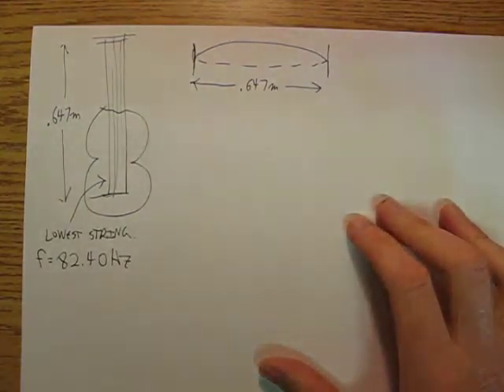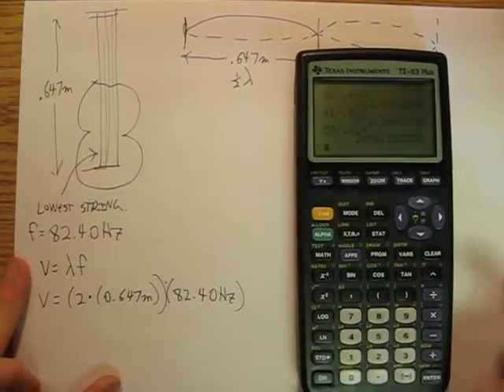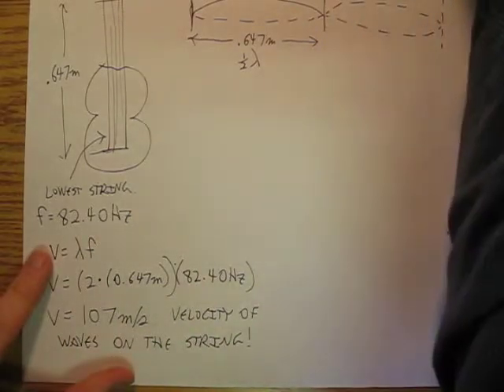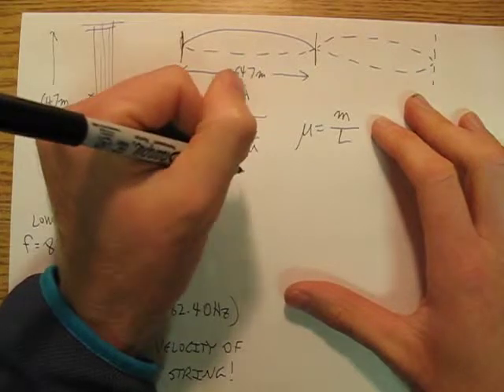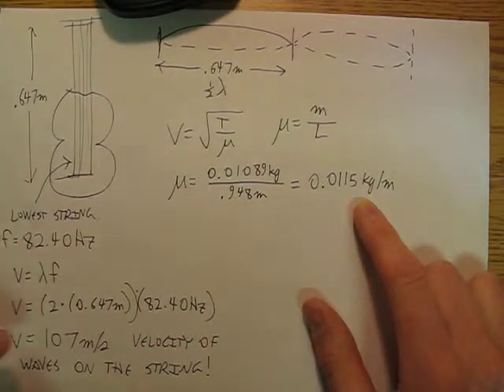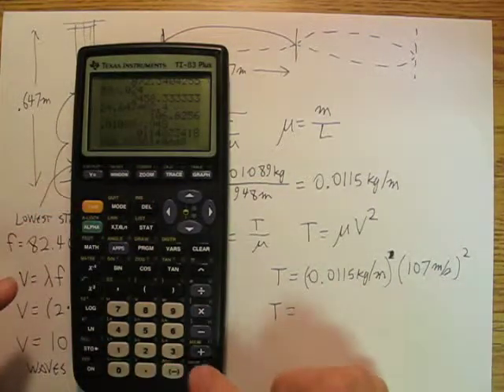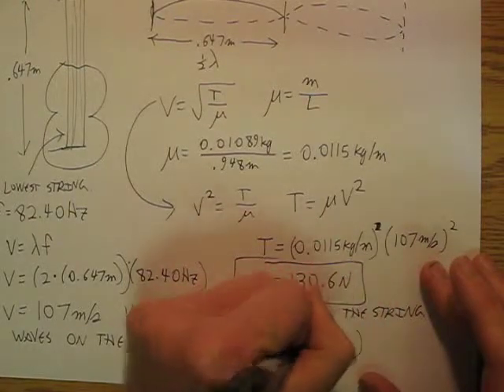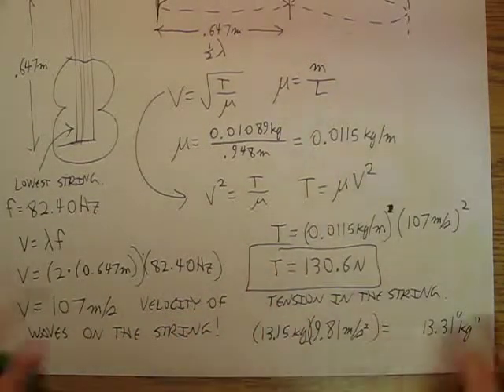BMAPhysics 12d Analysis of waves on a guitar string.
Analysis of waves on a guitar string.